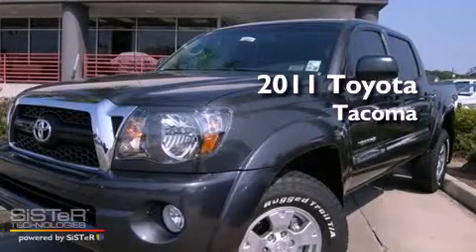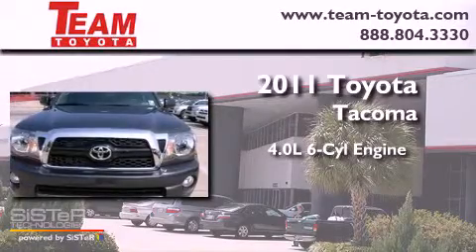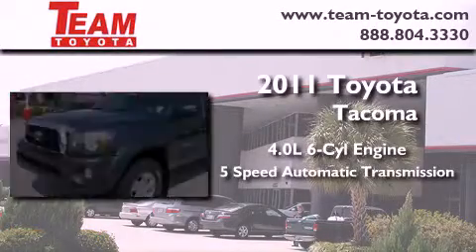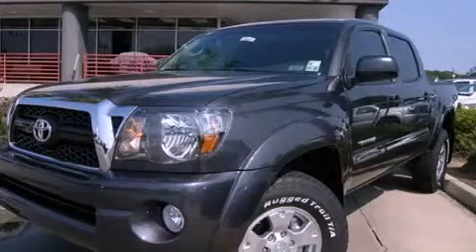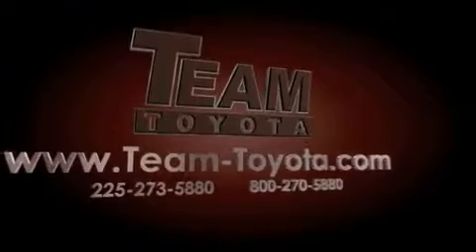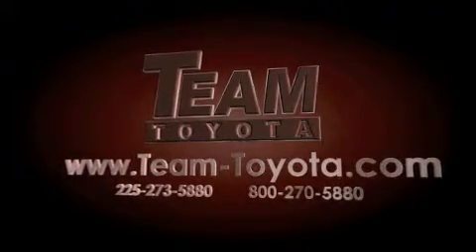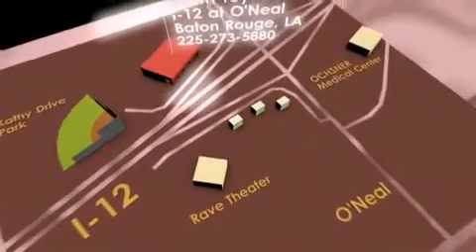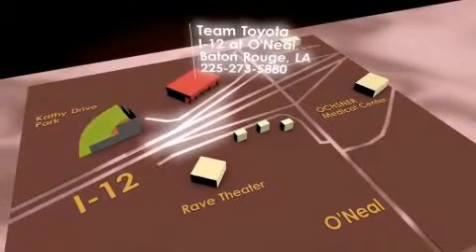2011 Toyota Tacoma Gonzales LA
Year : 2011

 Make : Toyota

 Model : Tacoma

 Engine : 4.0L V6

 Trans . : Automatic

 Miles : 12

 Stock : 110988

 Team Toyota

 1788 O'neal Lane

 2011 Toyota Tacoma Baton Rouge LA